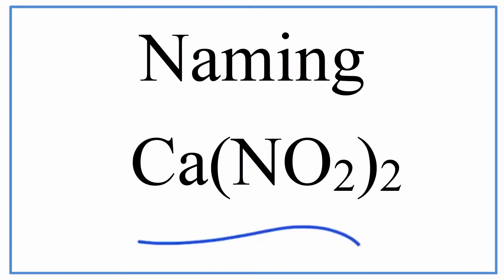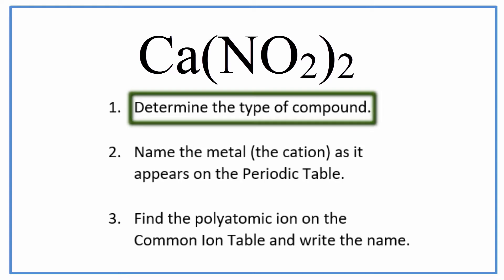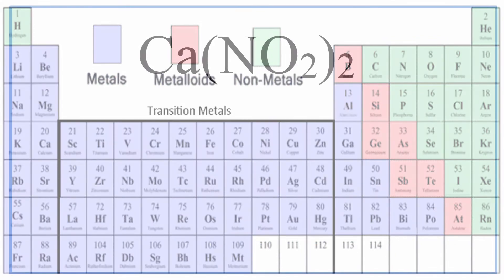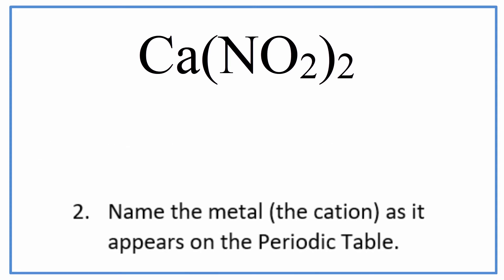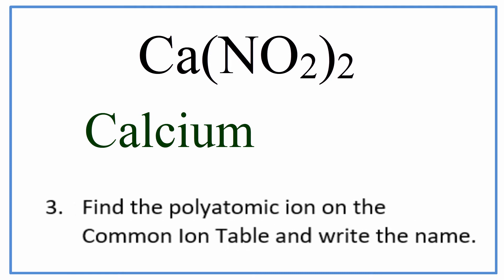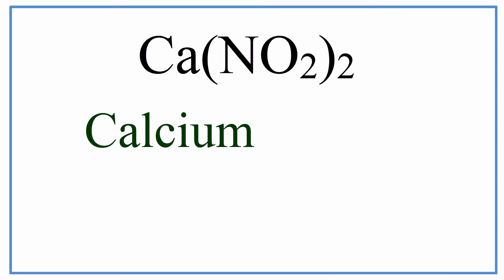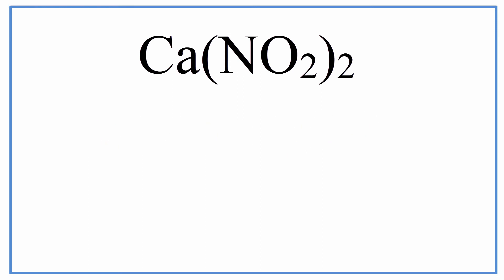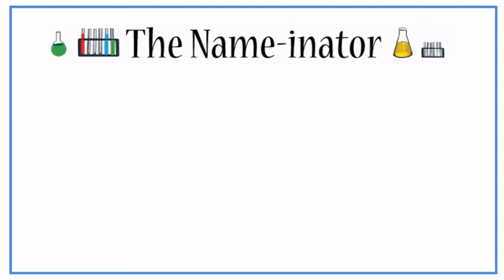Writing the Name for Ca(NO2)2 and Lewis Structure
In this video we'll write the correct name for Ca(NO2)2 and write the Lewis Structure for the compound.

To write the name for Ca(NO2)2 we’ll use the Periodic Table and follow some simple rules.   Because Ca(NO2)2 has a polyatomic ion (the NO2 part of the compound) we’ll need to use a table of names for common polyatomic ions, in addition to the Periodic Table.

1.  Name the metal (the cation) as it appears on the Periodic Table.

2.Find the polyatomic ion on the Common Ion Table and write the name.

or watch